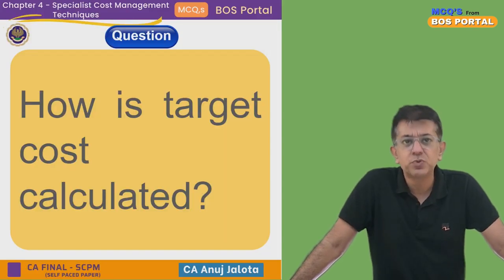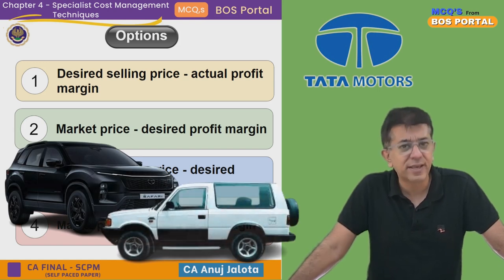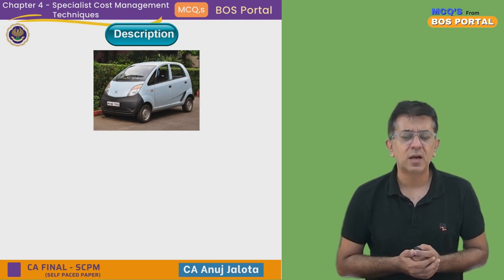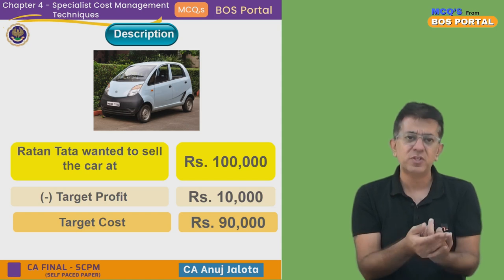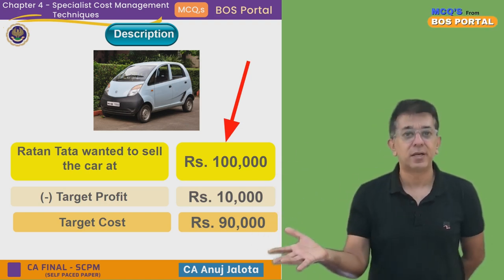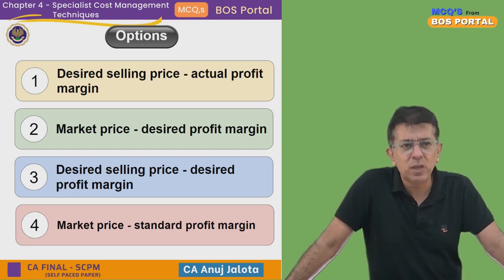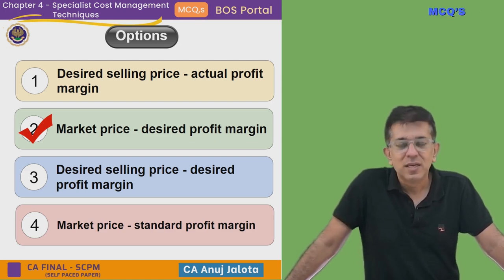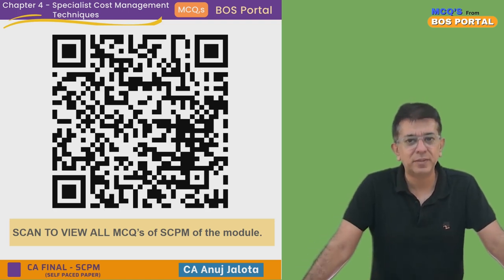BOS Portal || SCPM || Specialist Cost Management Technique || MCQ #001 || Target Costing